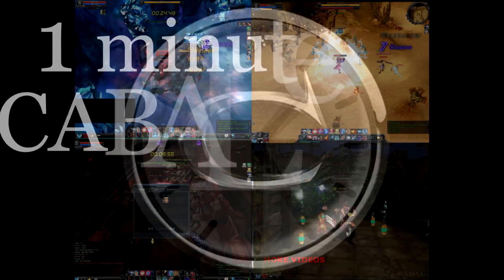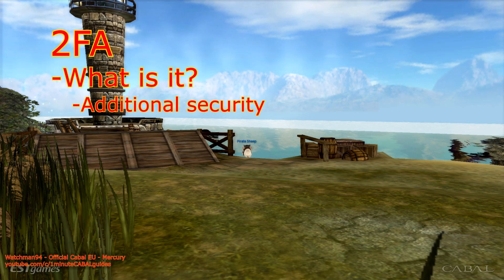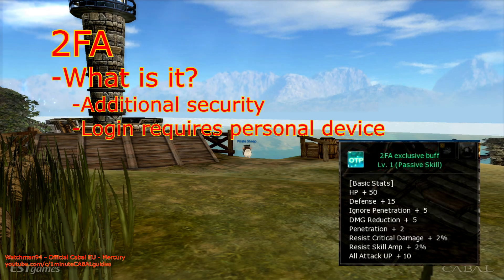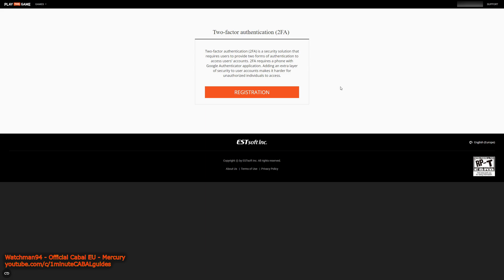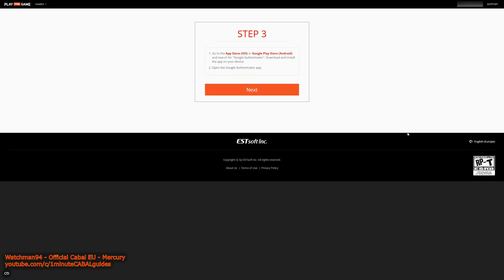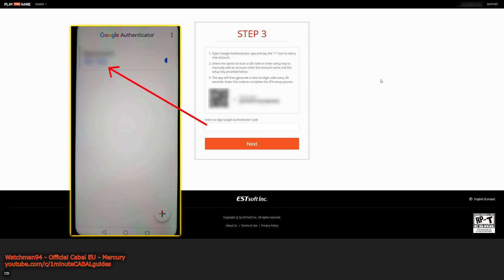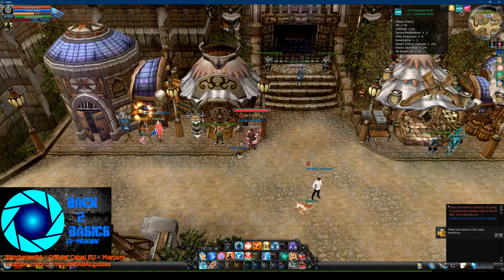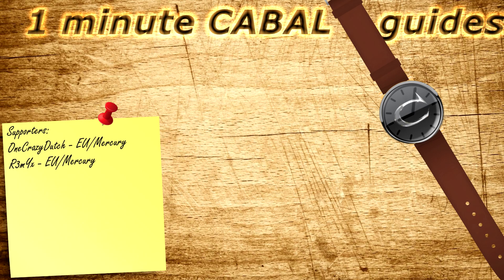Setting up Two-Factor Authentication (2FA) in Cabal Online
Ahoy!

A new security feature has been added to Cabal online, and this video is here for two reasons: mainly to let you know that this thing exists and explain why it's a very good thing, and second to show you how to set it up, though that's pretty straightforward.

Watch out for scam attempts ingame! Here are a few tips